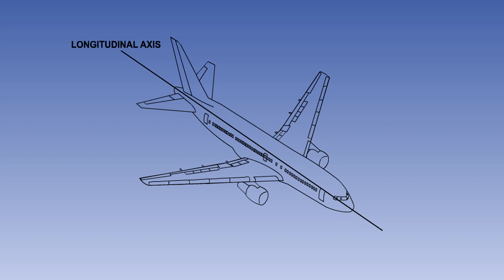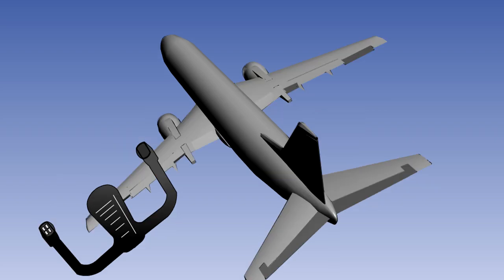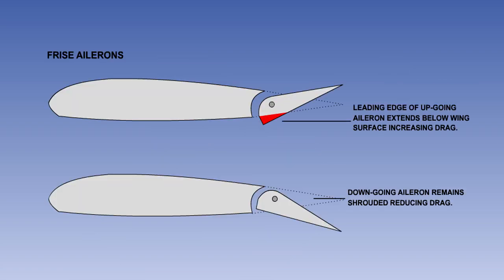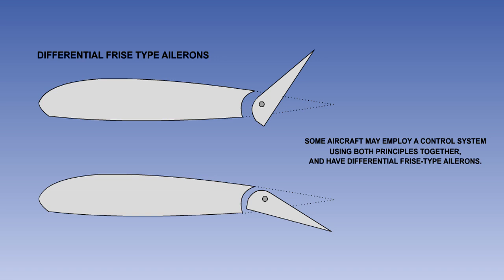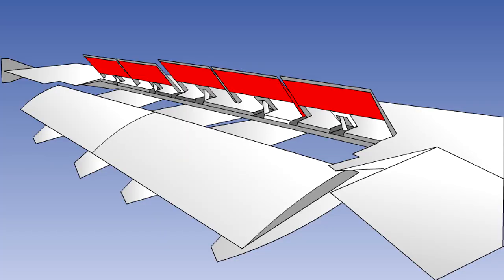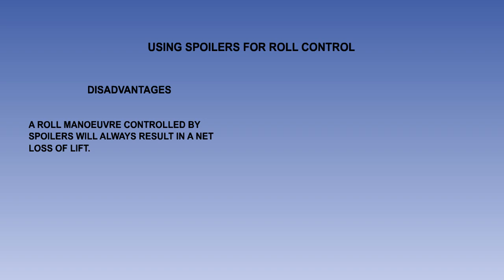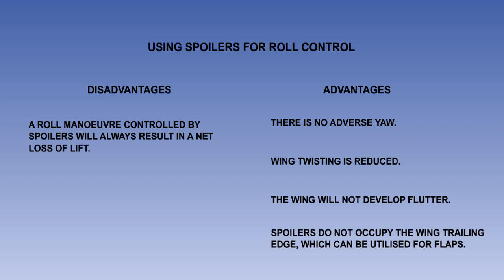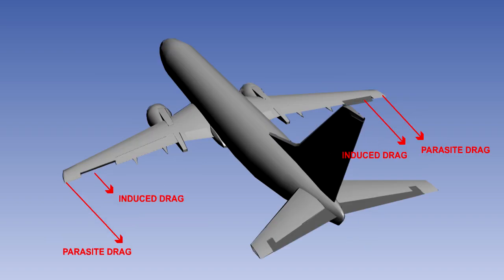ATPL Systems 021 - Ep.22: Longitudinal Axis Controls | ATPL Training | ATPL Exams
Welcome to ATPLation! ✈️ In this detailed episode of our ATPL Aircraft General Knowledge series, "Longitudinal Axis Controls," we explore the essential aspects of controls that manage the aircraft's longitudinal axis. This episode is crucial for anyone pursuing their Airline Transport Pilot License (ATPL), providing comprehensive insights into the components, operation, and maintenance of longitudinal axis control systems in aviation.

Understand the key components of longitudinal axis controls, primarily focusing on the ailerons and roll control mechanisms. We cover the principles of operation, how these controls are connected to the cockpit, and their specific functions in maintaining and altering the aircraft's roll attitude. Learn about the importance of regular maintenance, common issues, and troubleshooting techniques associated with longitudinal axis controls. Additionally, we discuss the international standards that govern their use and maintenance.